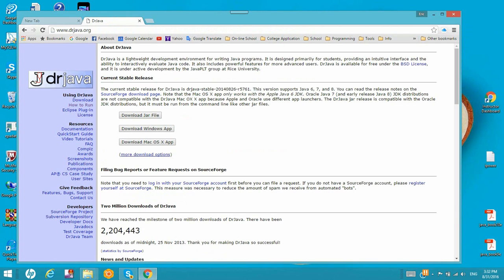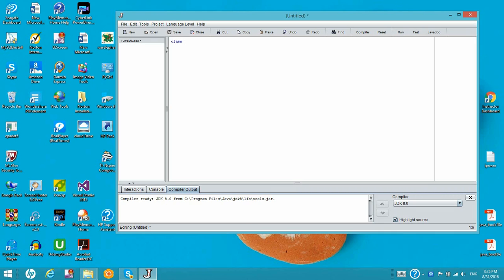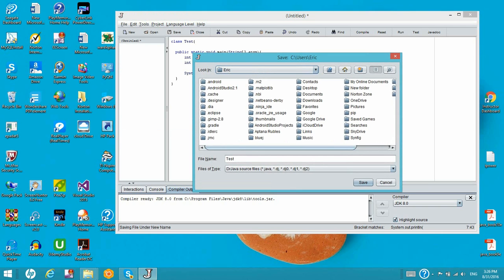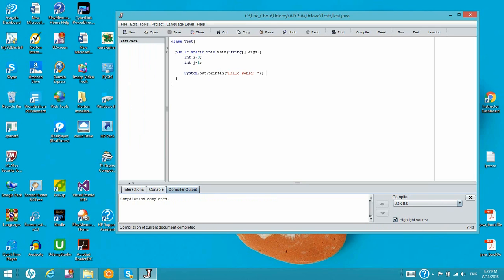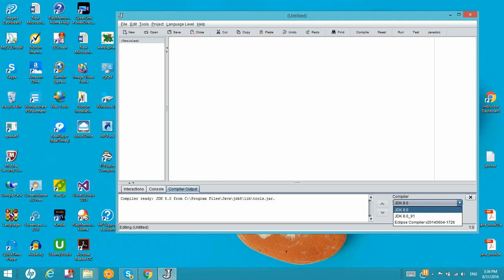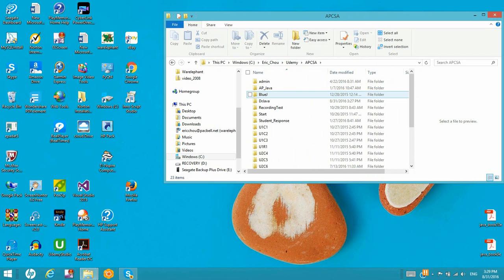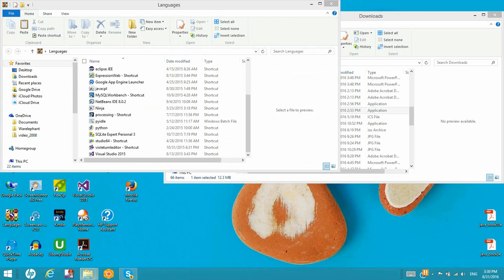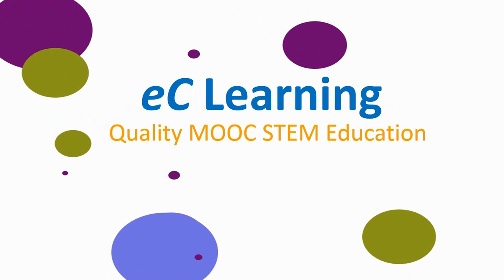DrJava IDE Installation Guide